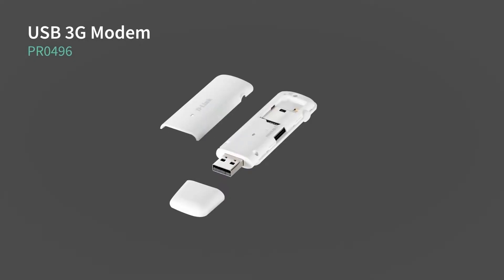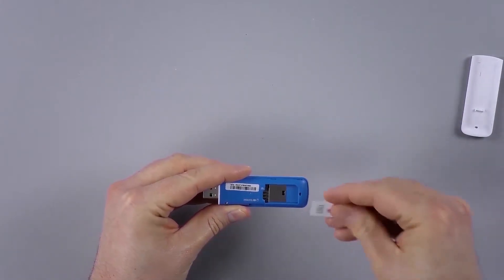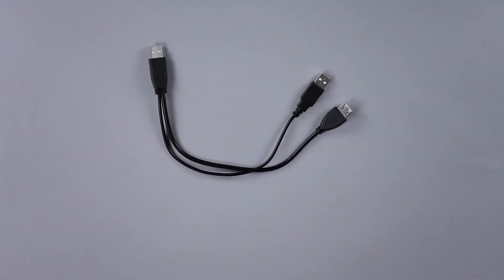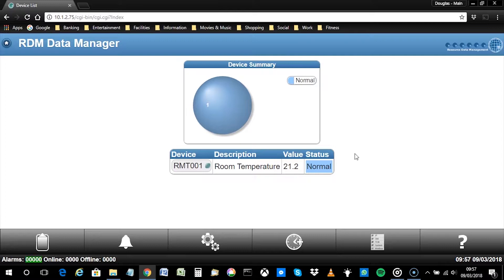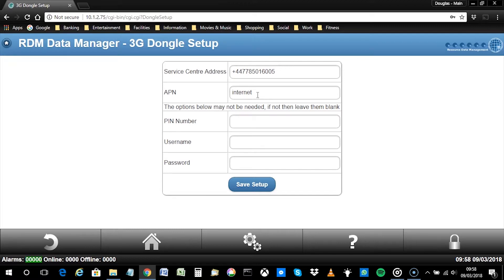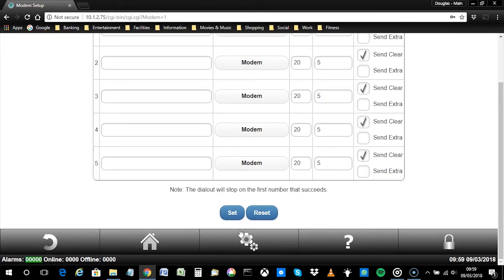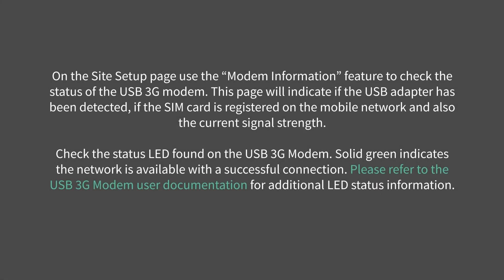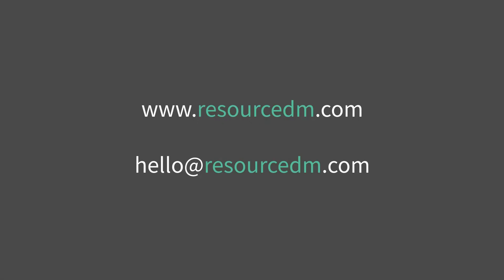Setting Up a PR0496 3G Modem with DMTouch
The 3G Modem allows the Data Manager to send alarm notifications when an analogue telephone line or IP network connection is unavailable. During this video, you will learn how to set-up a Data Manager USB 3G modem. We will run through the product functionality and will show you what you need to do to install and configure the part.

The video is intended as a guide and is suitable for intermediate users, who have already configured the Alarm Indexes and Alarm Actions, found within the Data Manager, both of which are needed to ‘steer’ the desired alarms to the 3G Modem.

Only competent personnel should attempt this installation using the appropriate documentation from the RDM website. RDM is not responsible for any damage caused while following this video. If in doubt, please contact RDM Technical Support for further assistance.